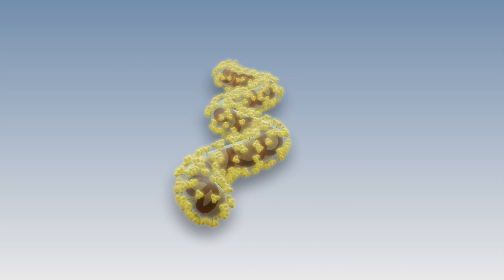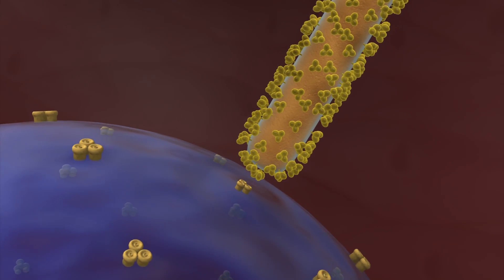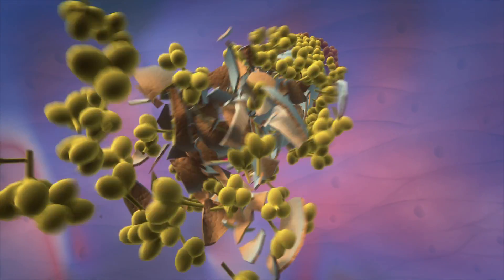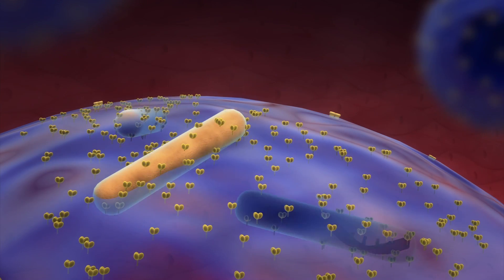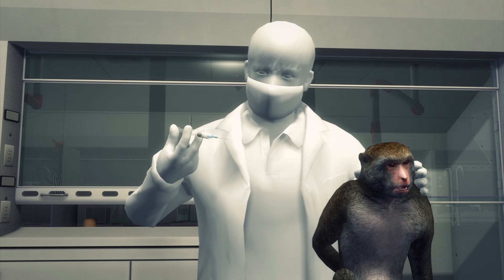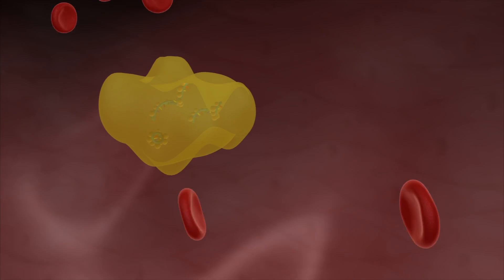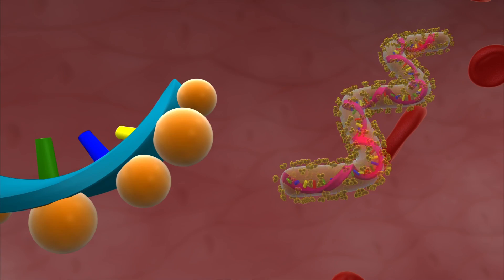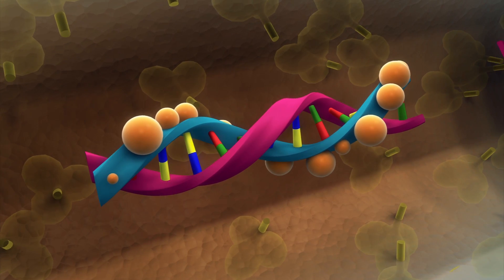Ebola outbreak: Tekmira working on life-saving Ebola drug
As scientists race around the clock to develop a treatment for Ebola, which has already killed 1,013 and infected 1,848 in West Africa, one company in Canada has developed a therapy that holds promise.

It’s a gene-silencing drug developed by Tekmira Pharmaceuticals, and it has already proven effective in monkeys.

The study by Tekmira started in 2010 when researchers injected a lethal dose of the deadly Zaire species of Ebola virus into Chinese rhesus macaques.

Researchers then used a synthetic version of RNA called siRNA and a protein called Argonaute inside fat molecules and injected them into the macaques to target three Ebola genes which are responsible for virus replication.

The molecules worked by binding to the RNA produced by the Ebola virus, blocking its ability to replicate by making disease-causing proteins.

TMK-Ebola has been effective in animal trials, but tests haven’t been carried out on humans due to safety concerns. In July, the FDA placed a clinical hold on the company's TKM-Ebola Phase 1 healthy volunteer study, according to Reuters.

There are currently no licensed drugs or vaccines to treat Ebola.